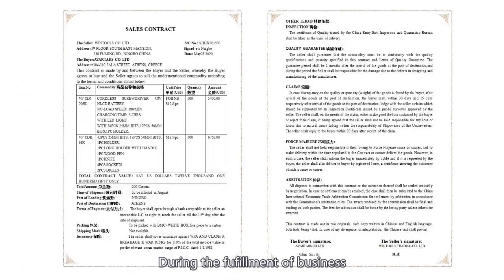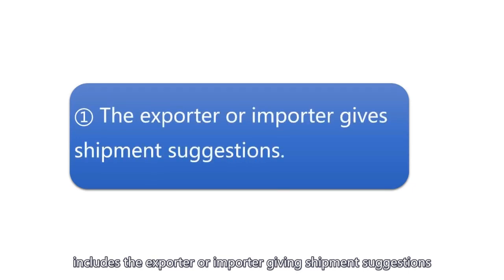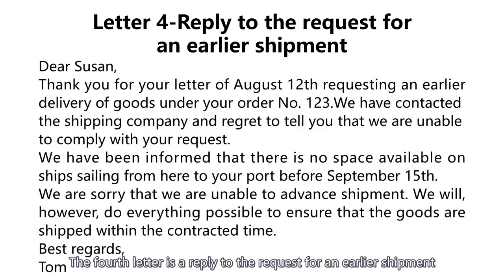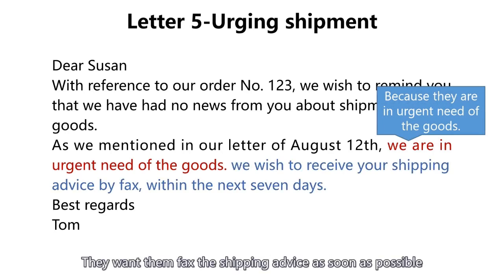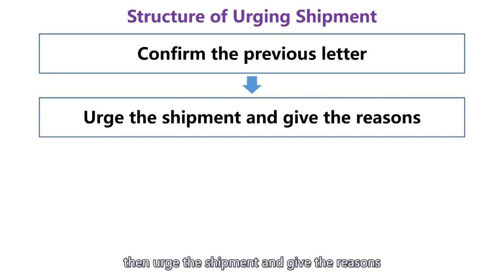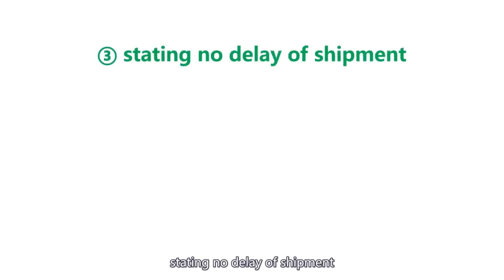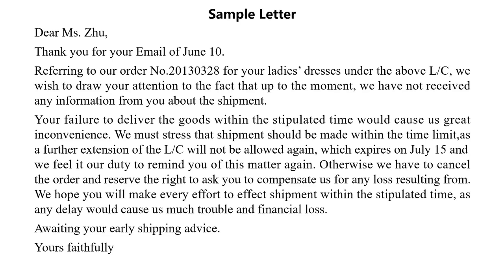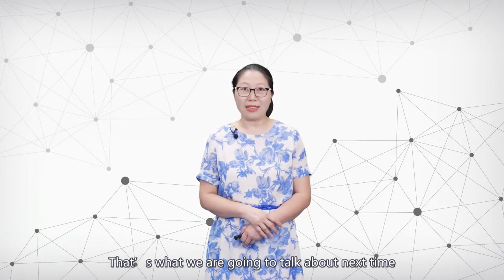8 1 letters of urging shipment